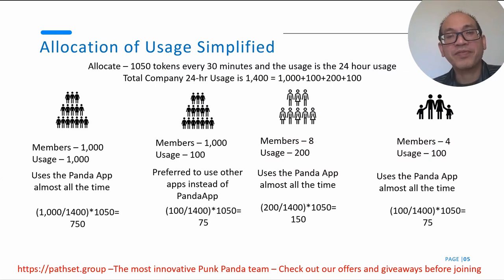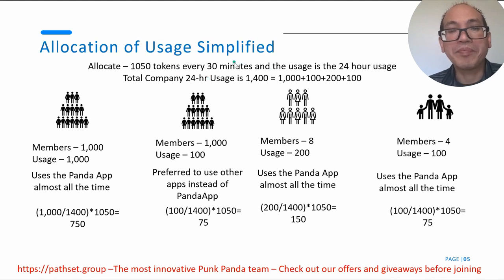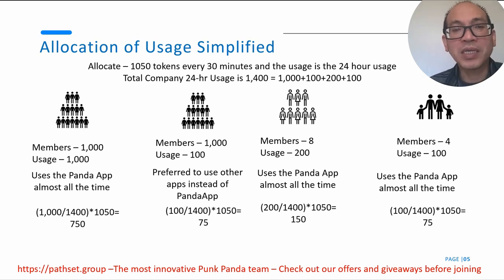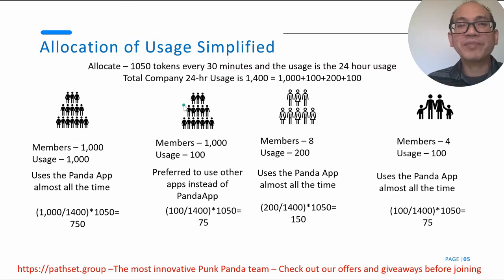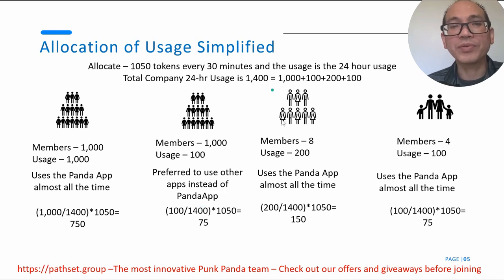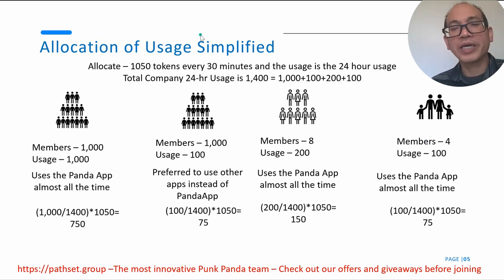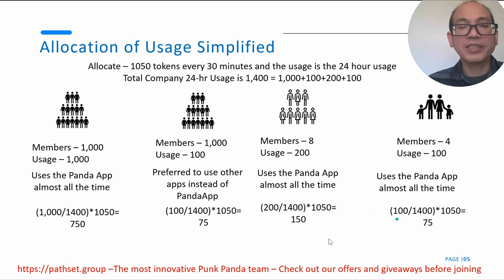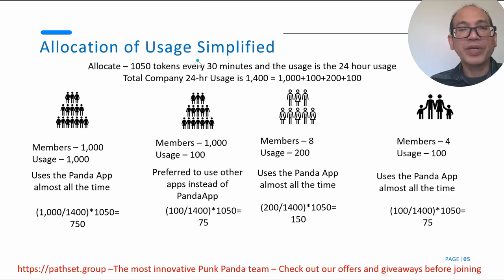Punk Panda Token - Allocation Part 3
Our New PunkPanda Messenger Application are giving a chance to us a user rewarded by a Cryptocurrency.

PPM token is Listed of our Market:
💵 Coingecko
💵 CoinmarketCap

Platform:
💵Live Coin Watch
💵Coinpaprika
💵CoinRanking
💵DexGuru
💵Nomics

Maximum Supply:  💲275,000,000

Contract Address: 0xee246aa7e2ecf136466c6fe4808f395861c6a04e

Quality Performance of our Punk Panda Messenger:
📌High Definition Videocall
📌 Military Encrypted
📌Data Privacy

✅USE THIS INVITE CODE TO PROCEED:
93774785